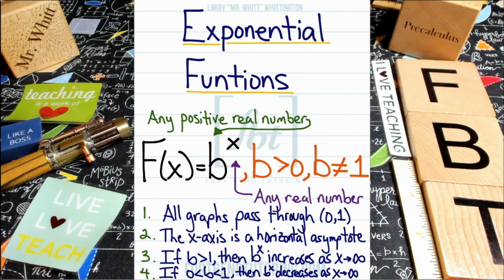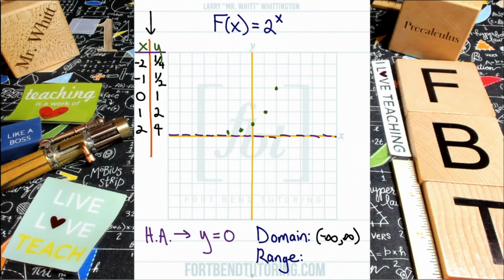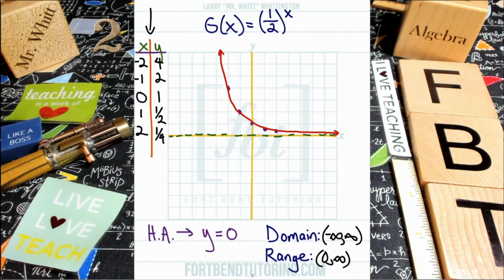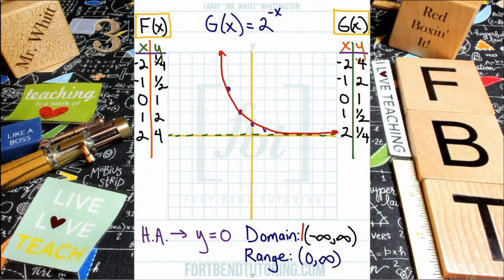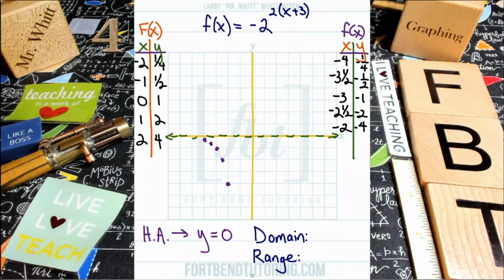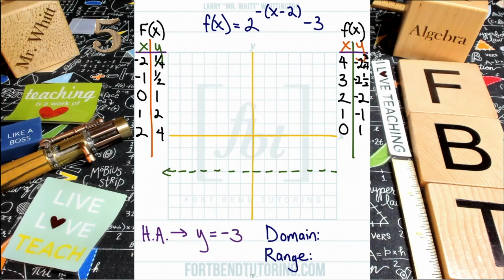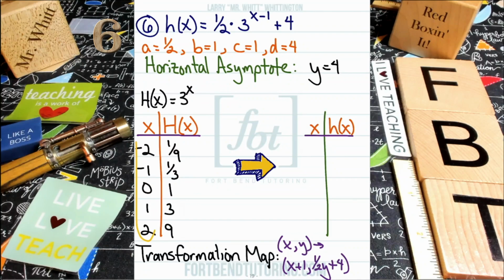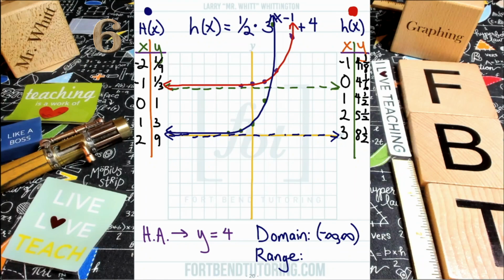Graphing Exponential Functions [fbt]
This [fbt] video is about graphing exponential functions. This video includes examples involving different bases, various techniques, transformation maps and parent functions. Concepts include horizontal asymptotes, domain, range and transformations of exponential functions. Instruction is delivered by Larry "Mr. Whitt" Whittington of Fort Bend Tutoring. Design, production and lesson plan created by Larry "Mr. Whitt" Whittington. The graphs of exponential functions are introduced in Algebra 2, College Algebra, PreCalculus, Calculus and Physics courses.

[fbt] Timestamps
02:40 [01] F(x) = 2ˣ
09:21 [02] G(x) = (½)ˣ
15:30 [03] G(x) = (½)ˣ
20:18 [04] f(x) = -2²ˣ⁺⁶
26:24 [05] f(x) = 4●2⁻ˣ - 3
34:36 [06] h(x) = ½●3ˣ⁻¹ + 4